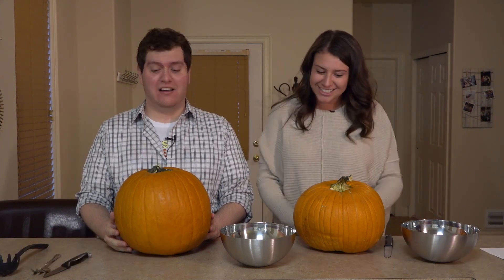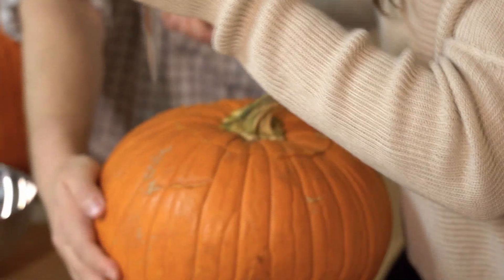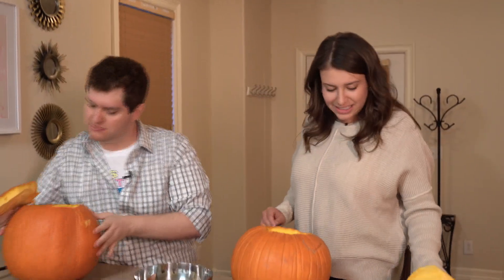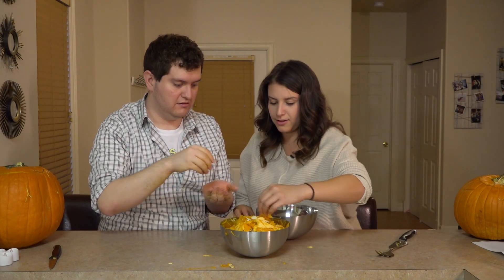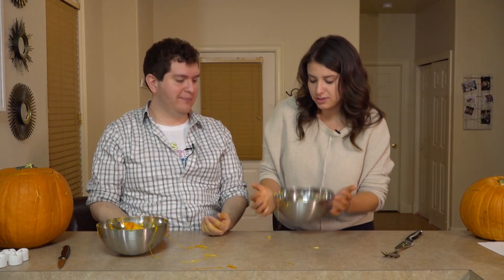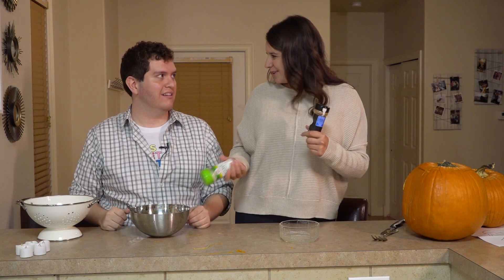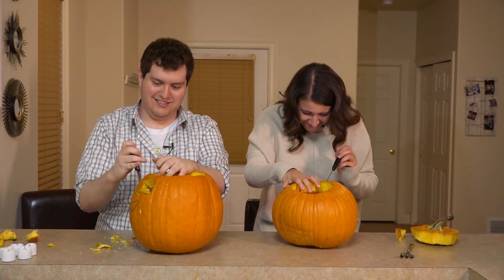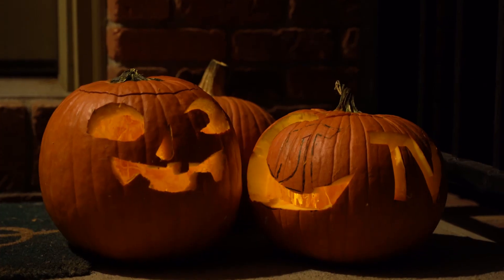Ramlife Cooks: Halloween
Justin and Alexa show you some tips and trick on carving your pumpkin this Halloween season